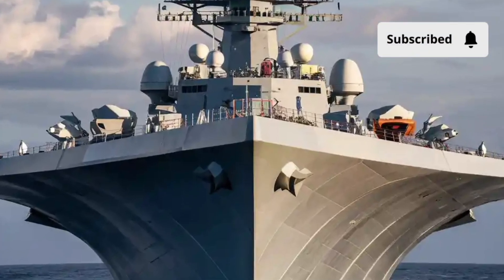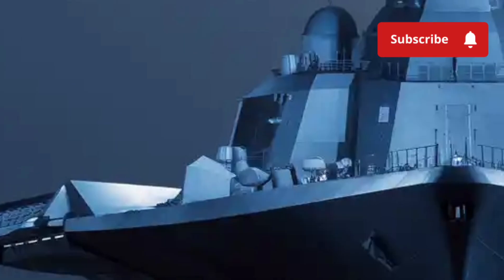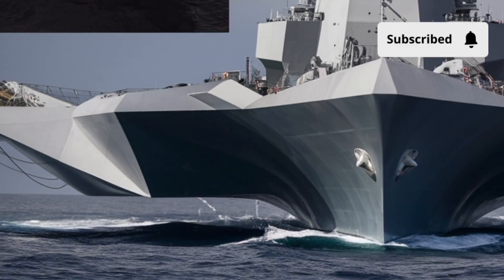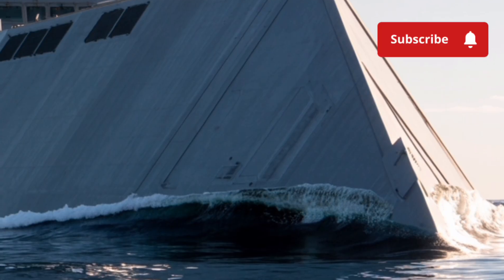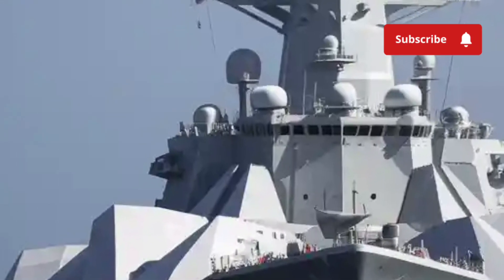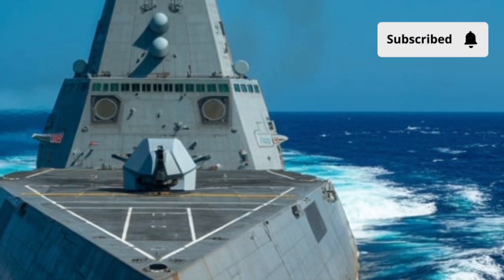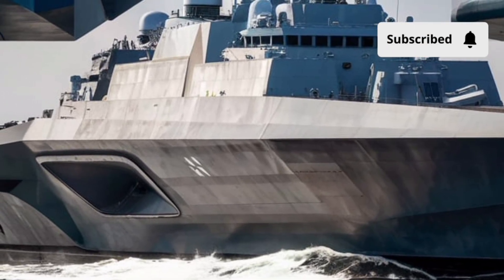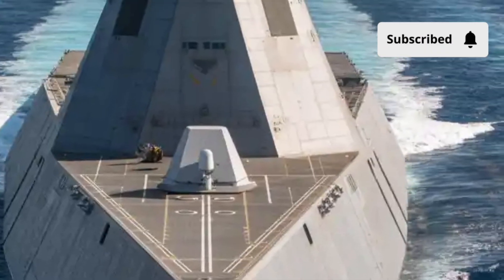“Inside America’s $4 Billion Stealth Warship – USS Zumwalt Full Review”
Discover the USS Zumwalt DDG-1000, the United States Navy’s most advanced stealth destroyer. In this full review, we explore every detail of this $4 billion futuristic warship – from its unique stealth design and high-tech exterior to the state-of-the-art interior, powerful weapon systems, and unmatched performance at sea. Learn how automation, radar-absorbent materials, and advanced weaponry make the Zumwalt a game-changer in modern naval warfare. Perfect for defense enthusiasts, military technology fans, and anyone fascinated by cutting-edge engineering.